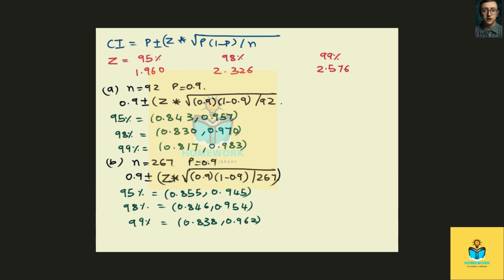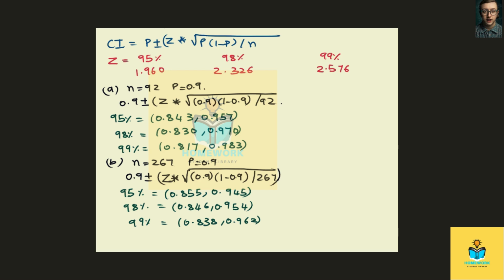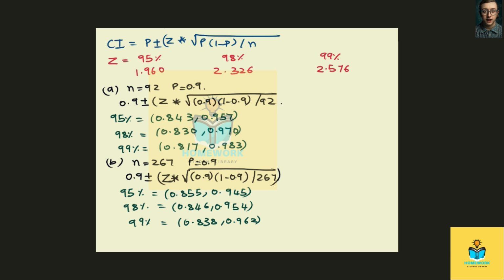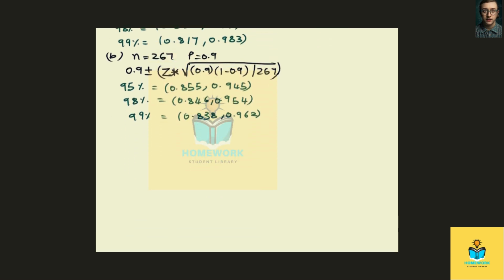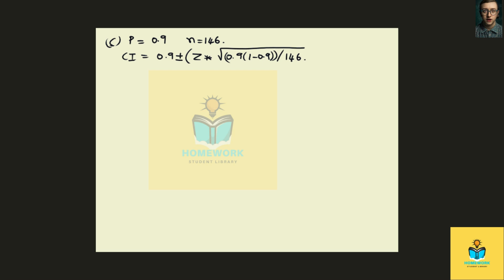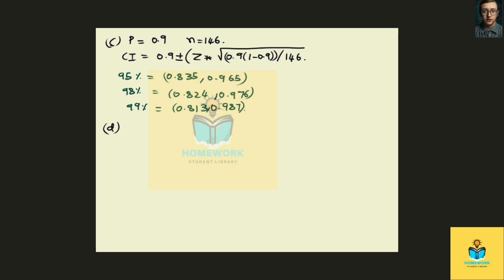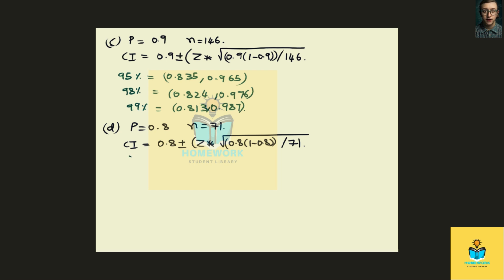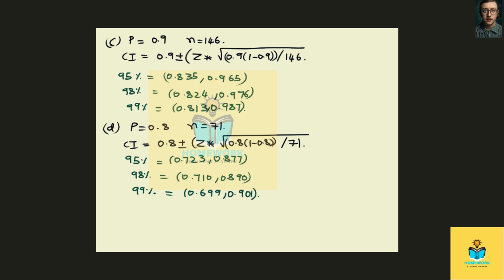[Math] n each of the following cases, compute 95 percent, 98 percent, and 99 percent confidence inte